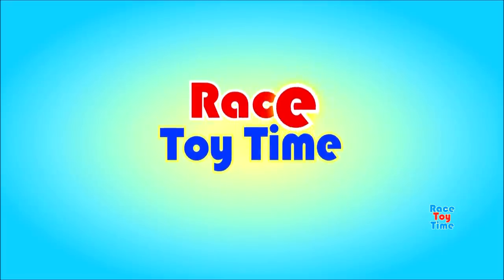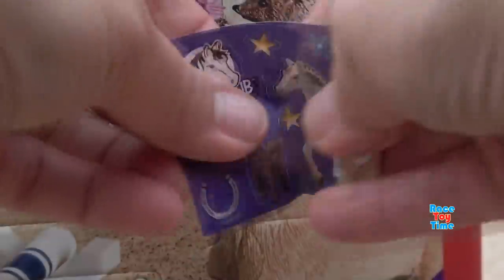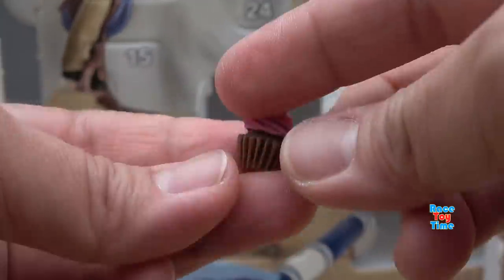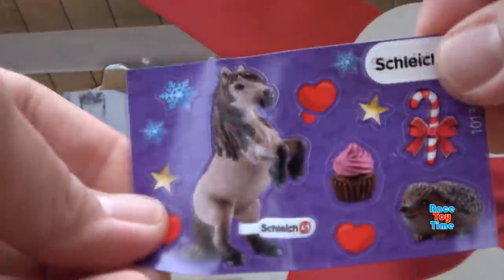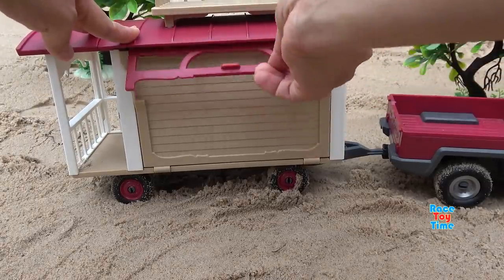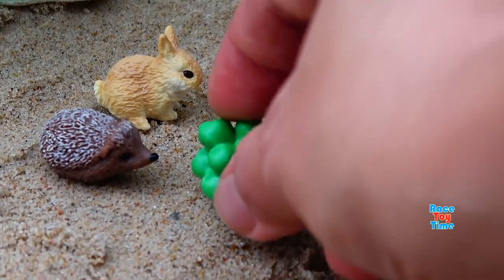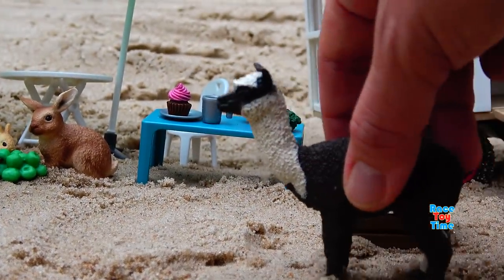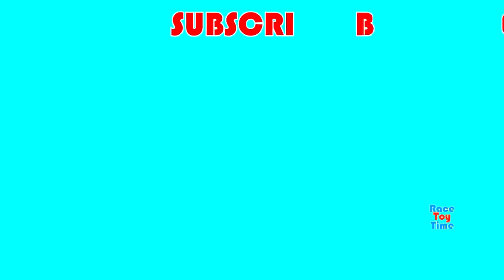Schleich Horse Toys Surprises Advent Calendar - Fun Farm Toy Animals For Kids